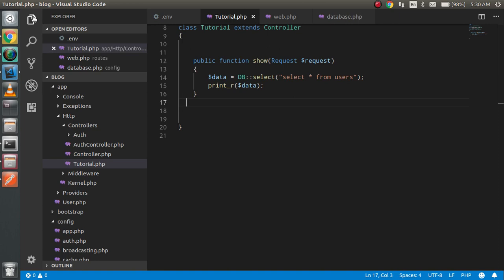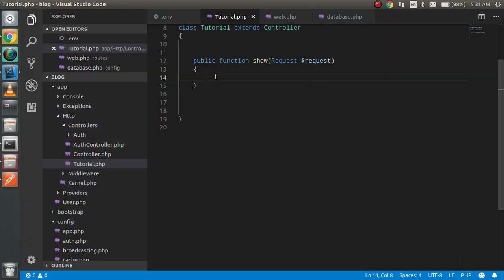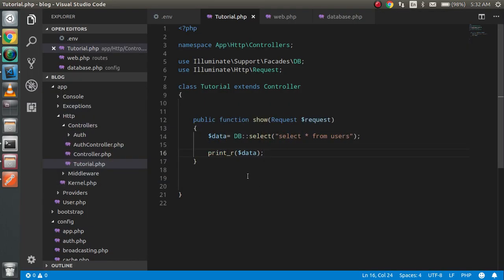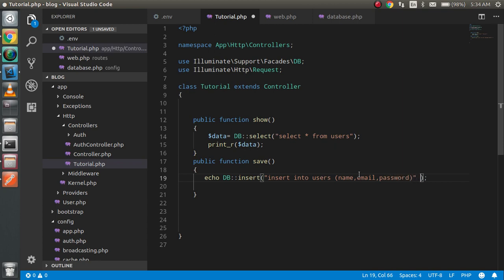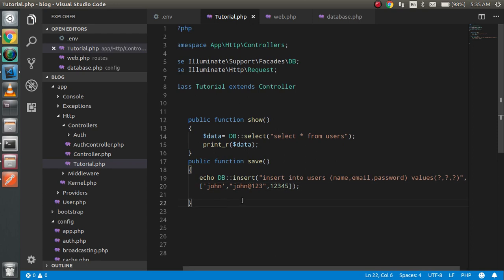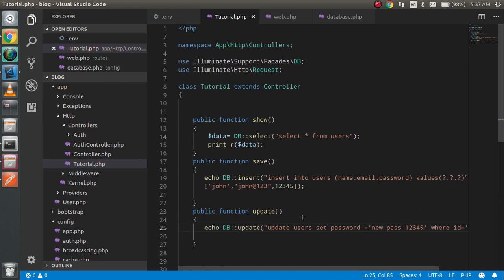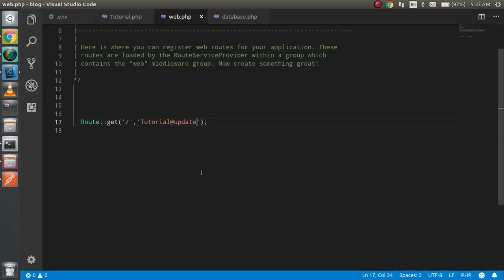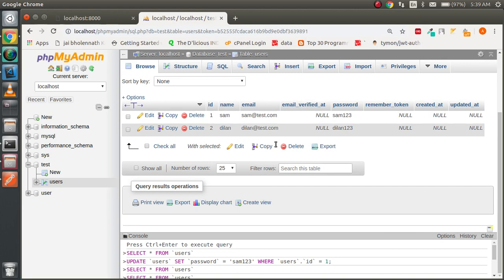Laravel 5.7 tutorial # 14 - CRUD operation with Mysql -Create, Read, Update, Delete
in this laravel 5.7 video tutorial we learn how to perfrom curd operations means delete,create,update and show with mysql in a simple example